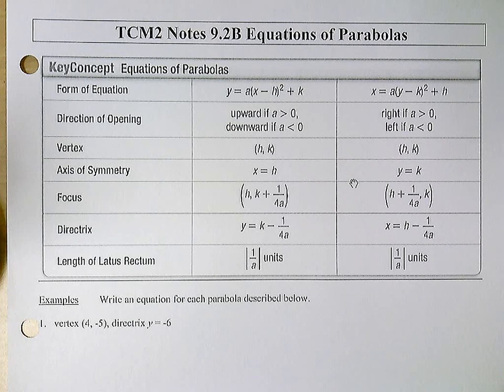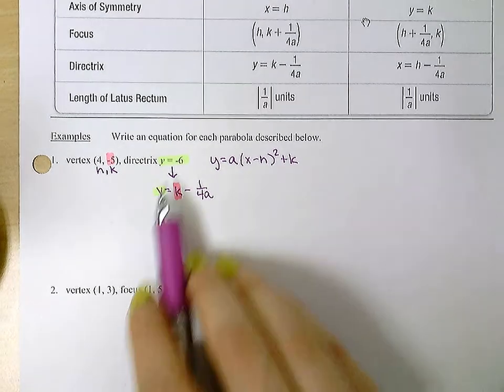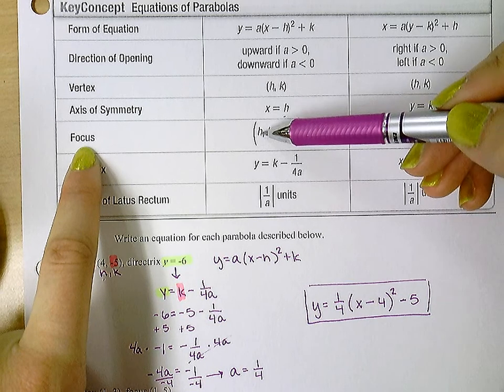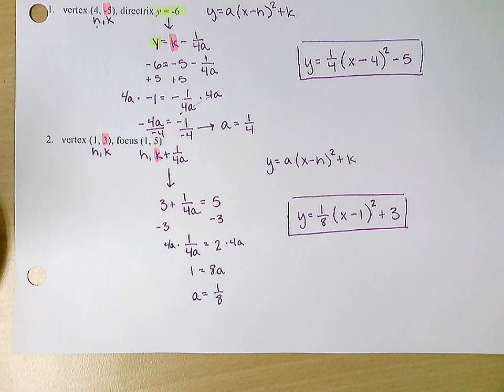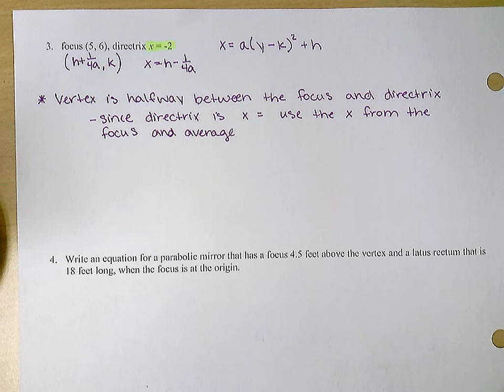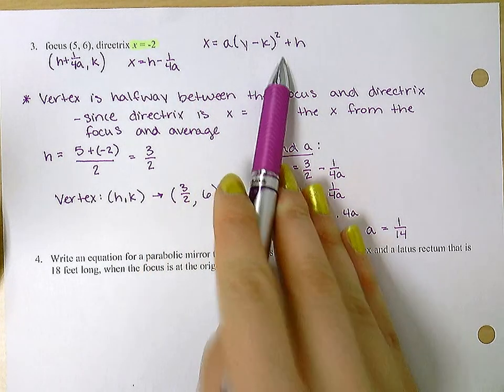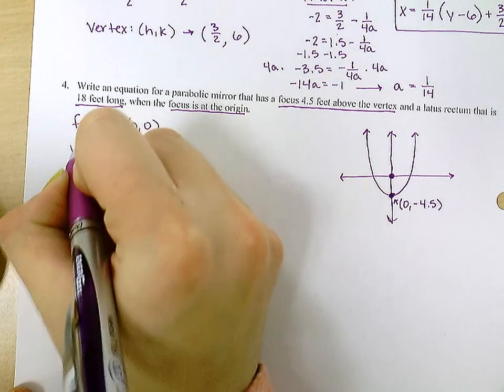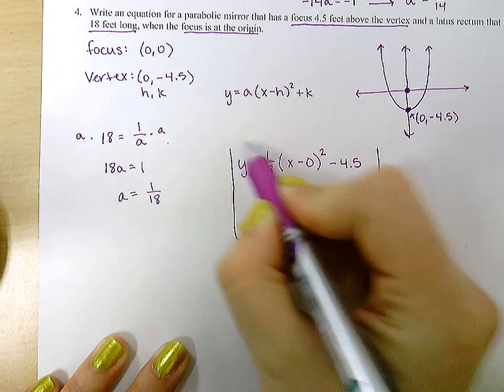Lesson 9 2B